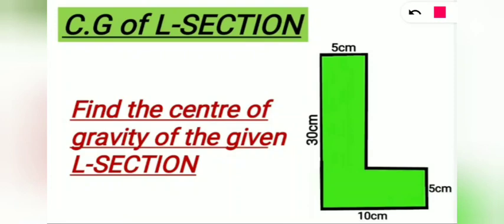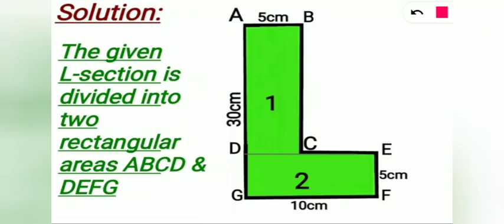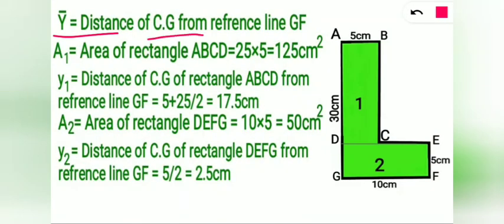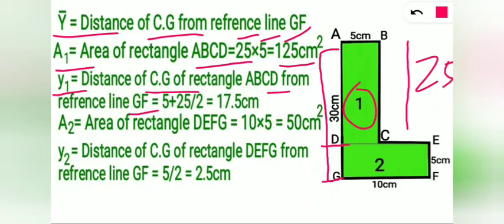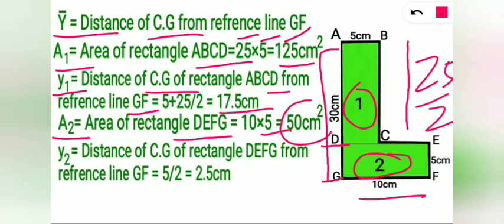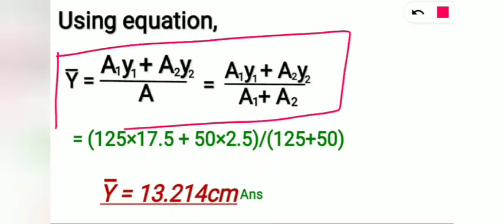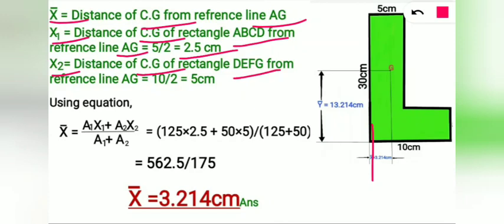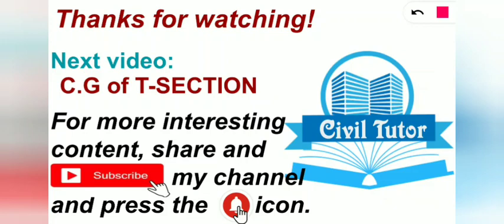CENTRE OF GRAVITY FOR L-SECTION | CENTROID OF COMPOSITE SHAPES | CIVIL TUTOR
After watching this tutorial you will be able to find the centre of gravity of an L-SECTION.
In this video tutorial i have explained briefly how to calculate the centre of gravity of an L-SECTION by solving an example based on L-SECTION step by step.

Since L-section is not symmetrical about any axis so we will divide it into two rectangular areas and choose the bottom line of flange and extreme left end of web as reference axis for calculating Y̅ and X̅ respectively.